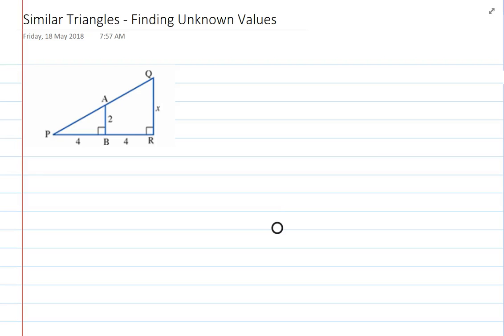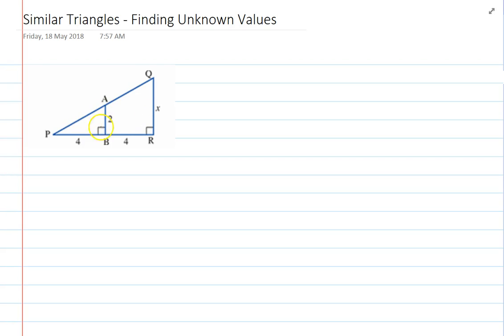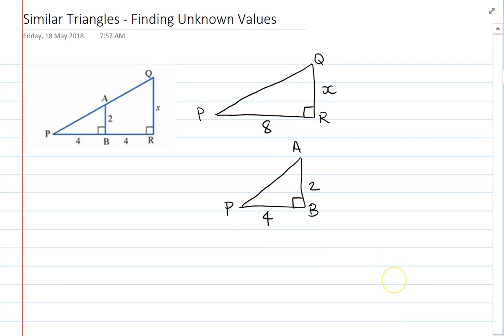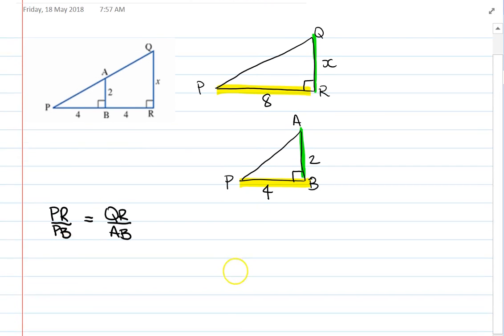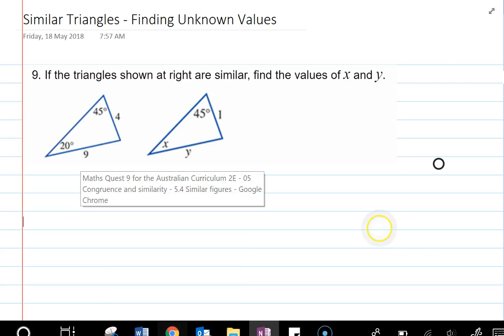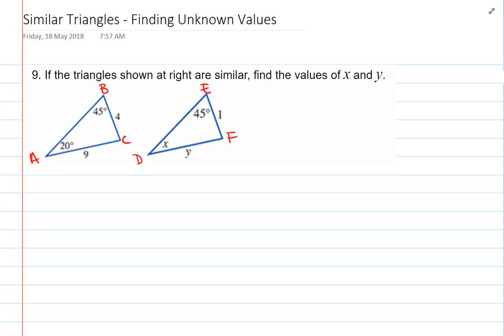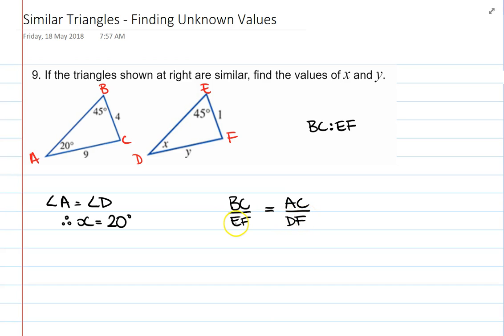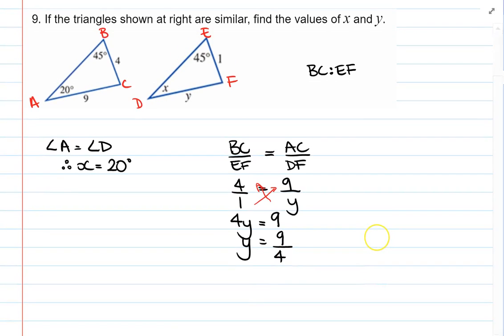similarity findingUnknown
Using knowledge of similar triangles to find the value of unknown values